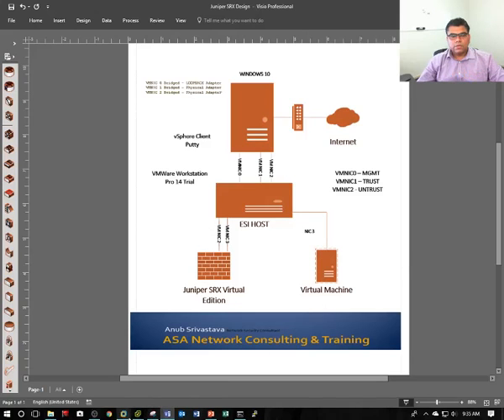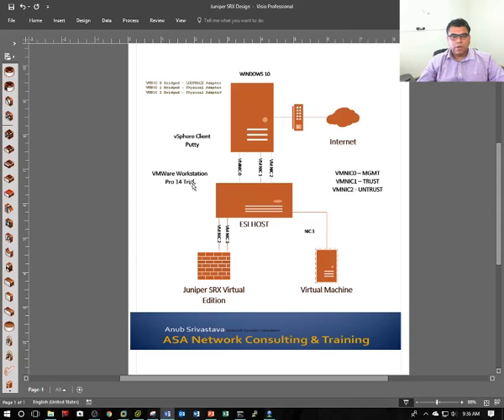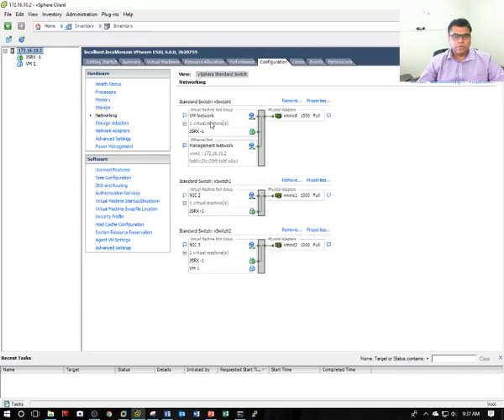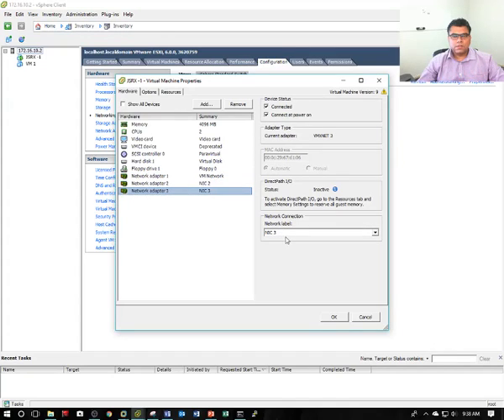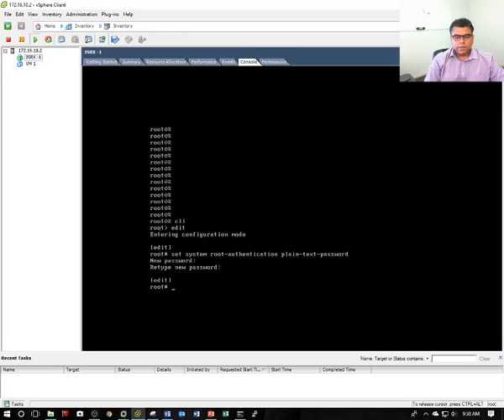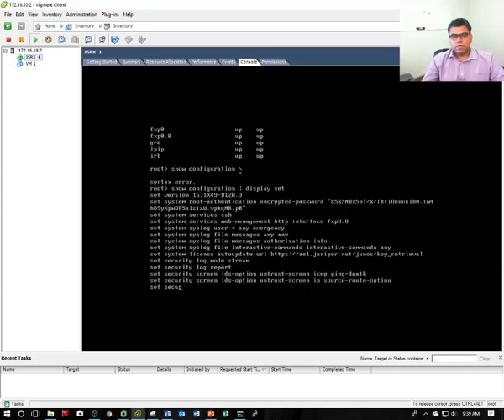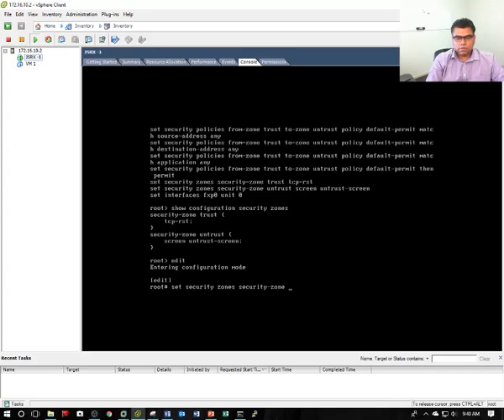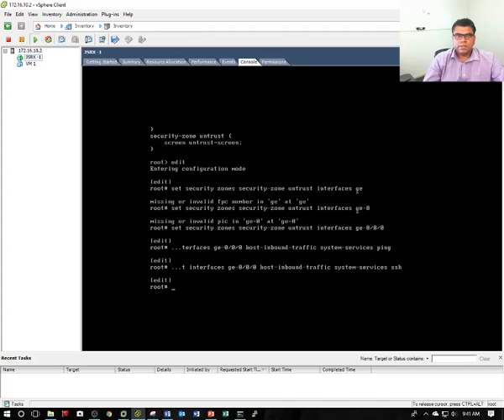Juniper vSRX Virtual Edition (Basic) Part 2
Juniper vSRX Virtual Edition Installation Configuration on VMWare ESXo Host